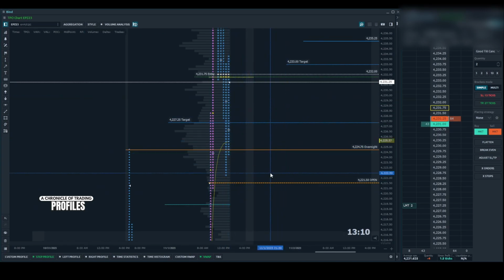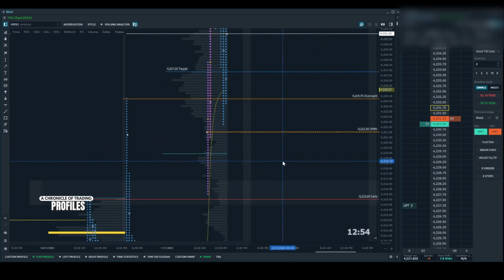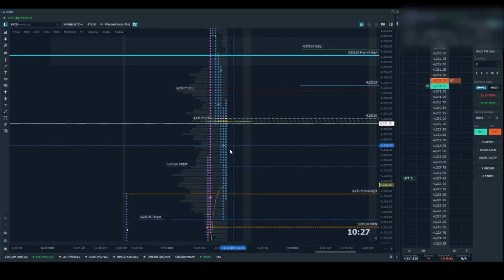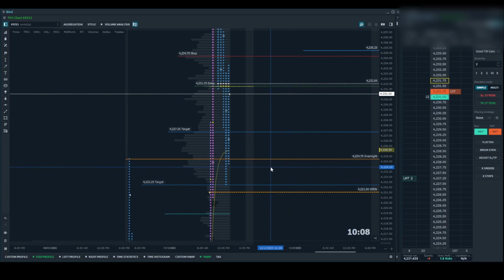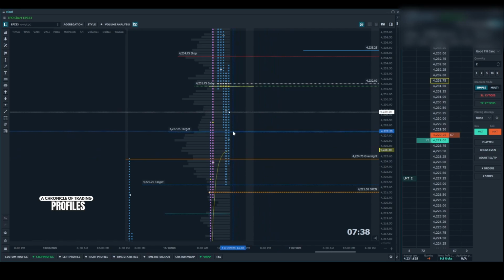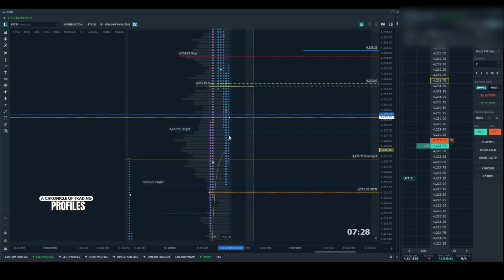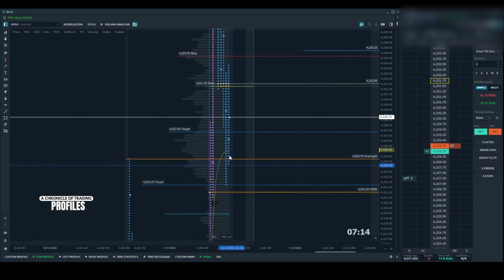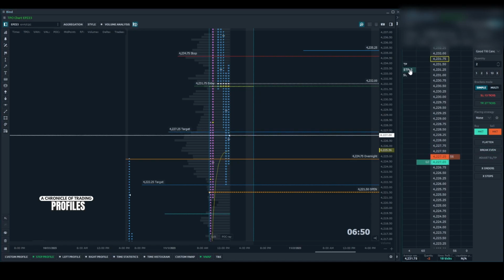11-01-2023 ES - Trading Profiles - Market Profile & Volume Profile